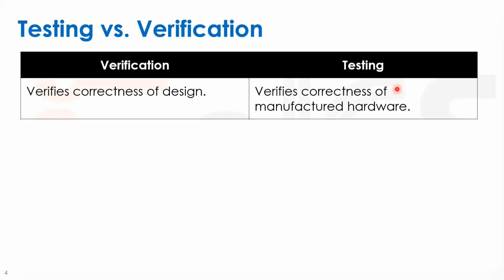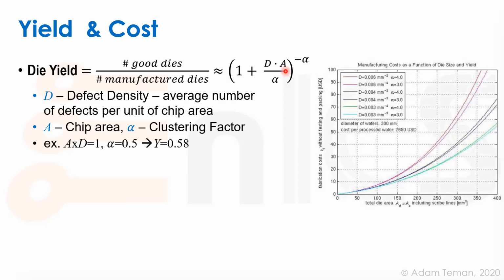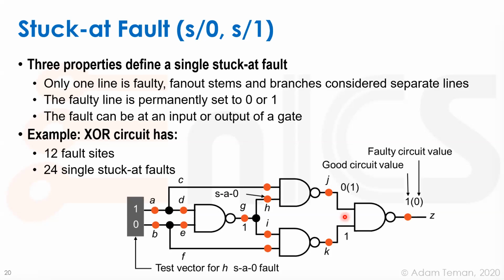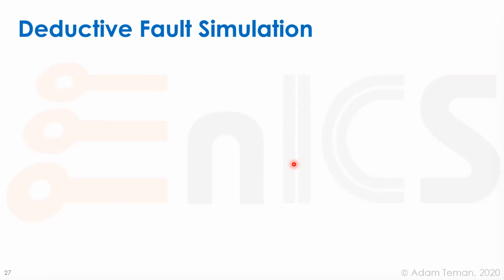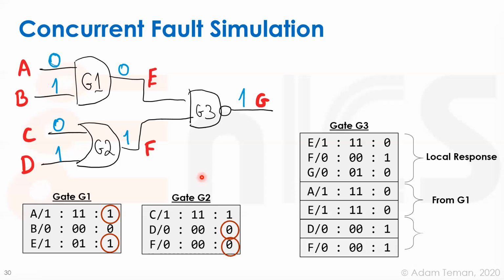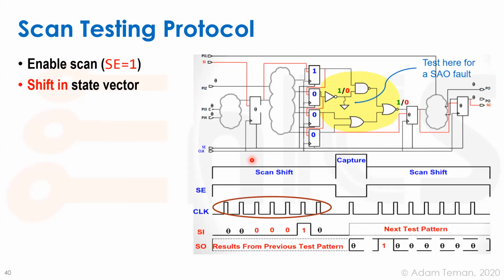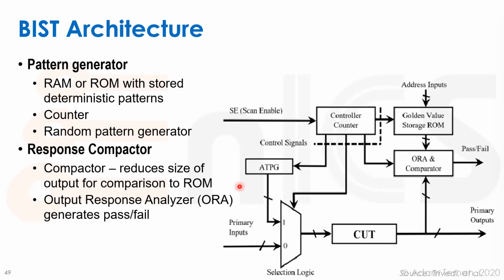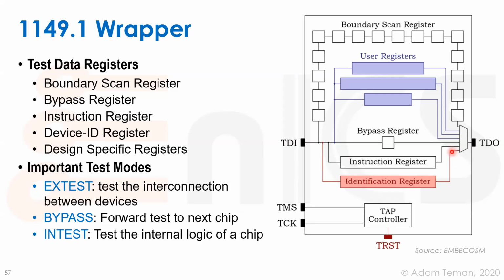Intro to DFT (Design for Test)